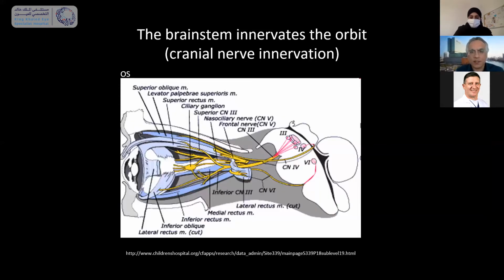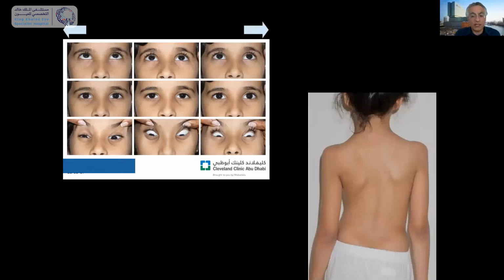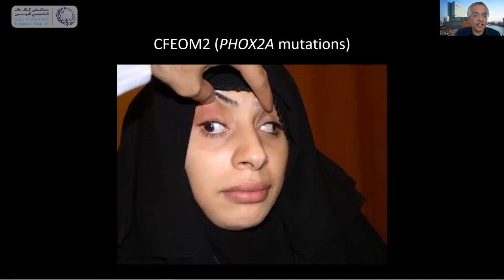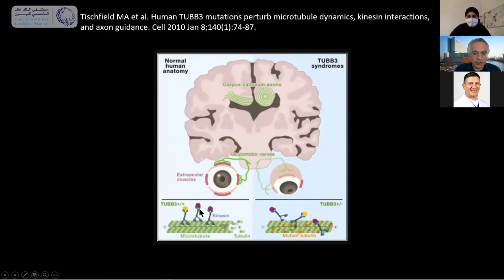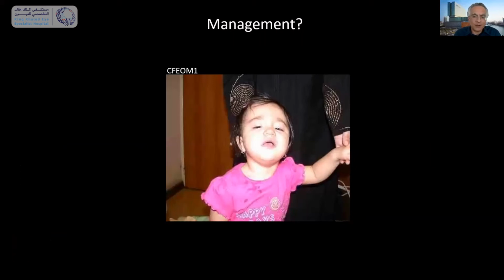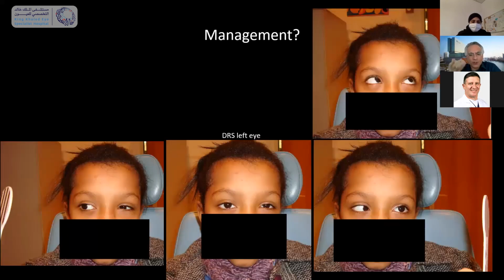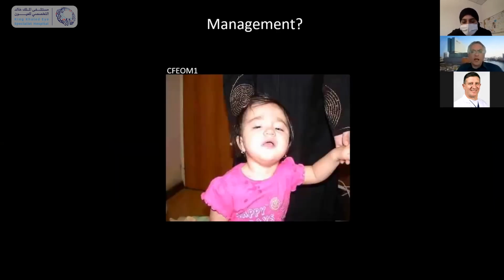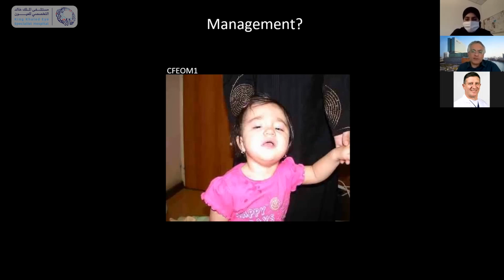Congenital Cranial Dysinnervation Disorders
Arif O.Khan , MD
15\7\2020